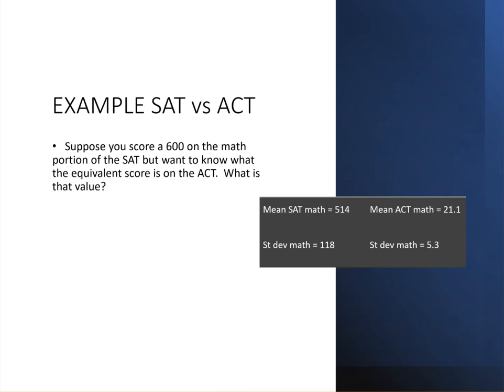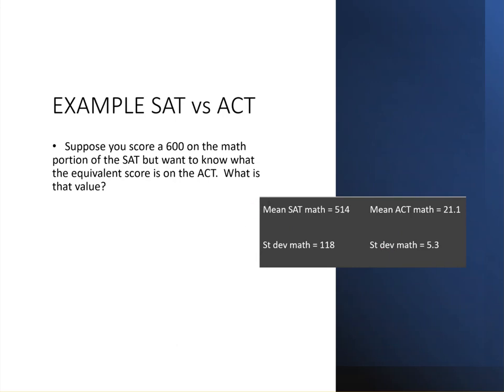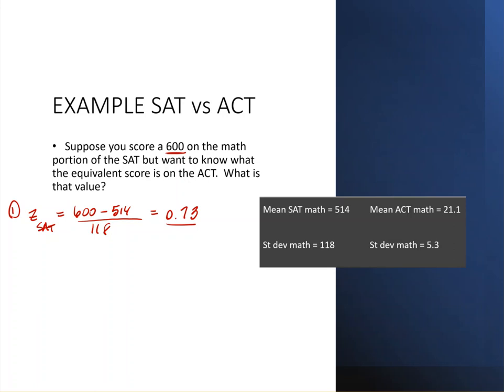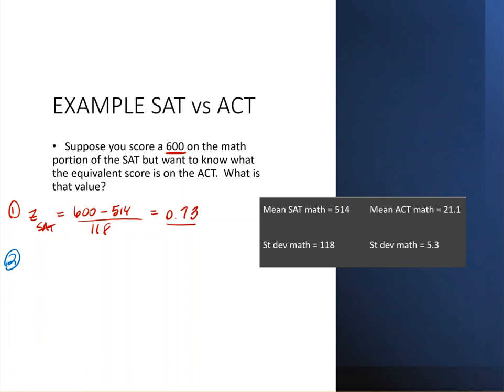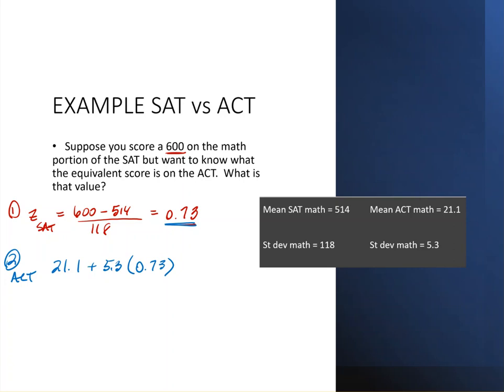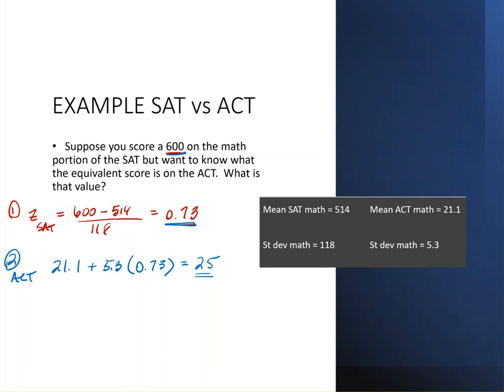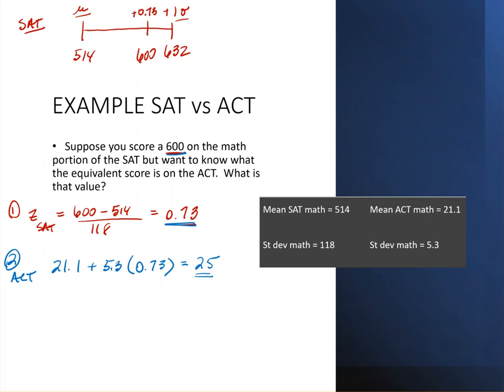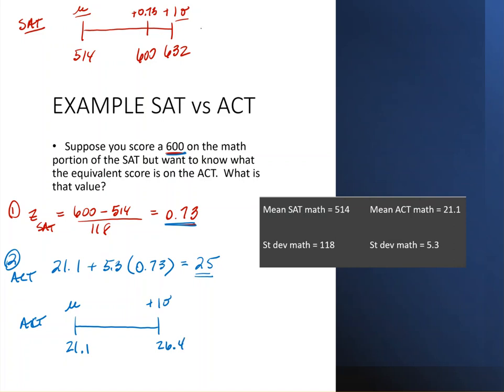3.4c Convert using Z Score